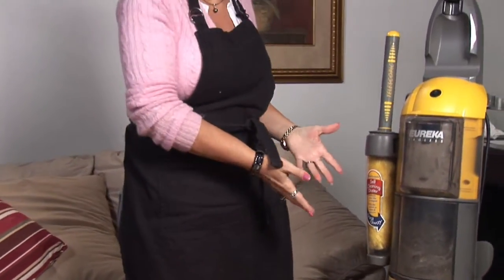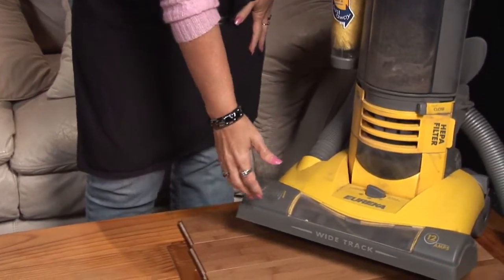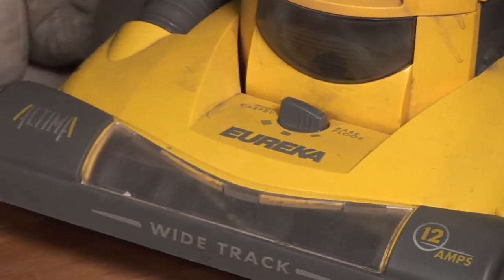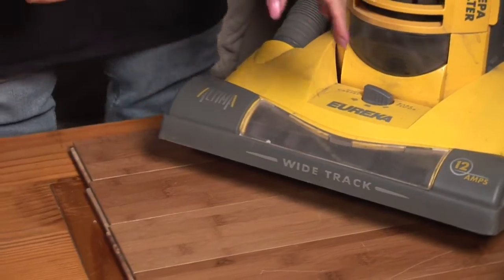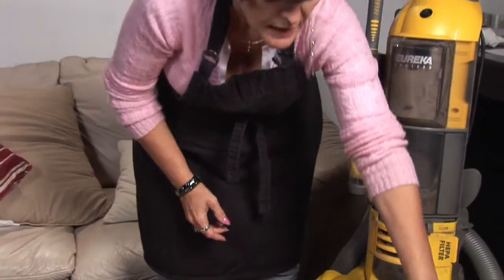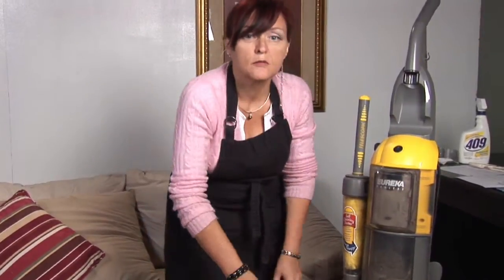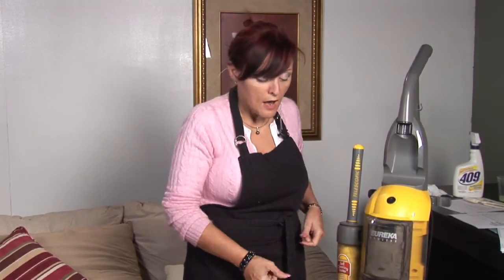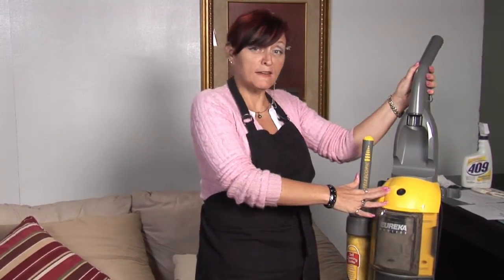Cleaning Floors : Cleaning Hardwood Floors With a Vacuum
Cleaning hardwood floors with a vacuum is only possible using the bare floors setting on the vacuum cleaner, as the bristles could further damage the floors. Vacuum hardwood floors, using a hose attachment to get into the corners, with cleaning tips from the owner of a housekeeping service in this free video on cleaning floors.

Expert: Cyn Deer
Bio: Cynthia Deer is a single mom who's been cleaning up after her family for decades.